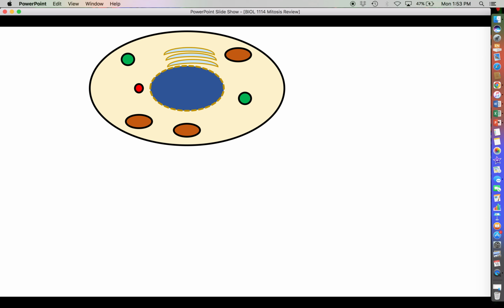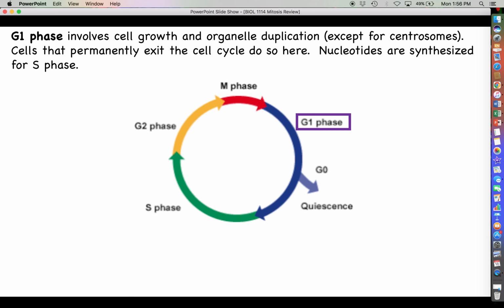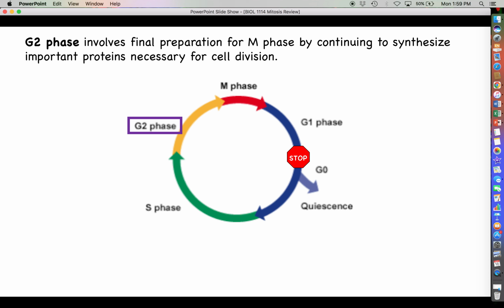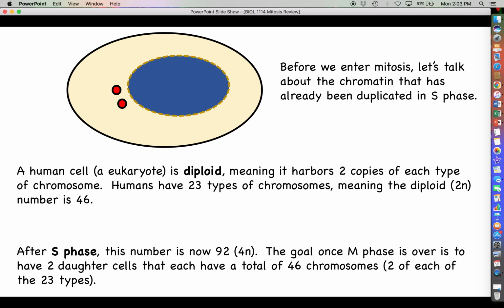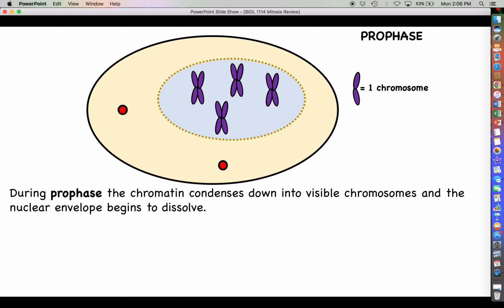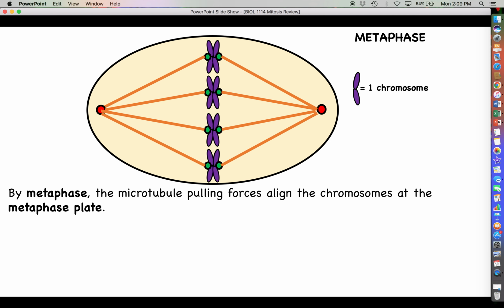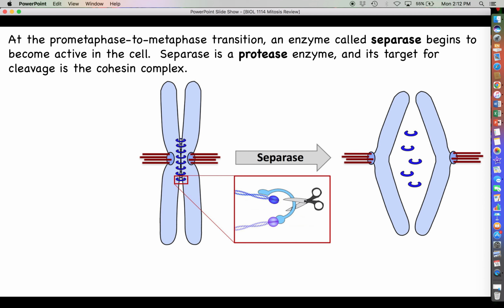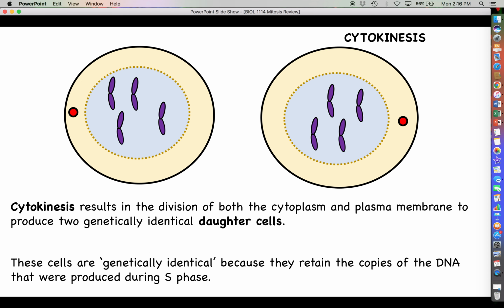General Biology - The Cell Cycle and Mitosis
This video will cover the basics of the cell cycle and the stages of mitosis for an introductory biology student.